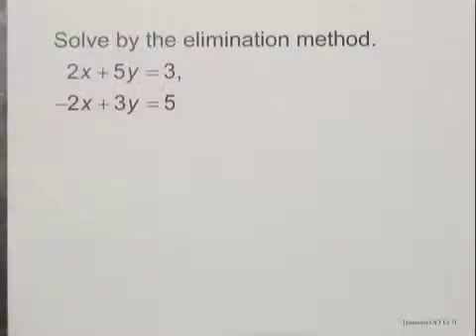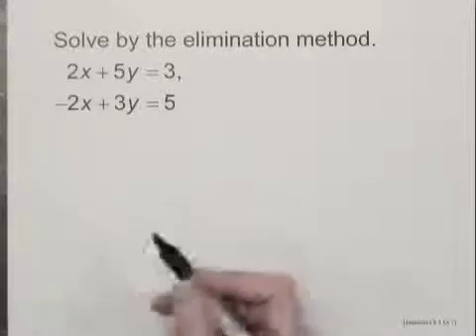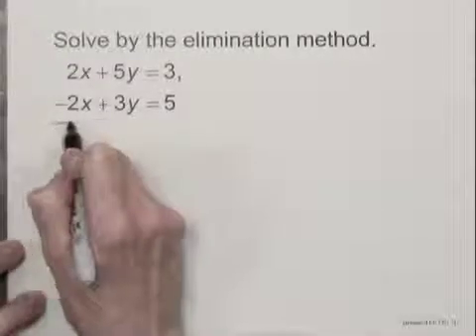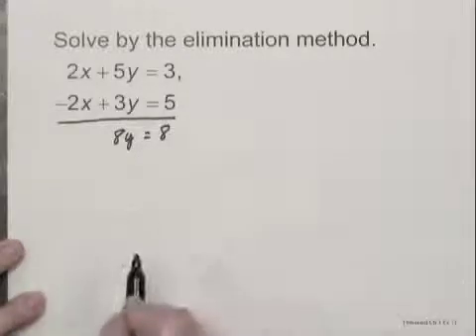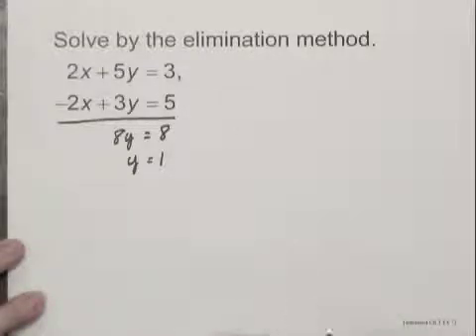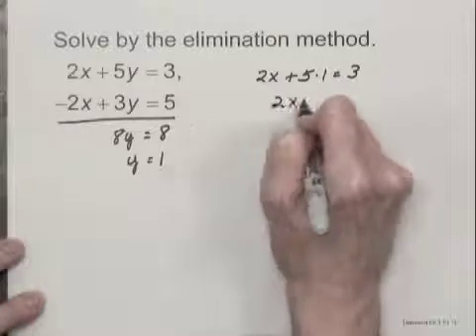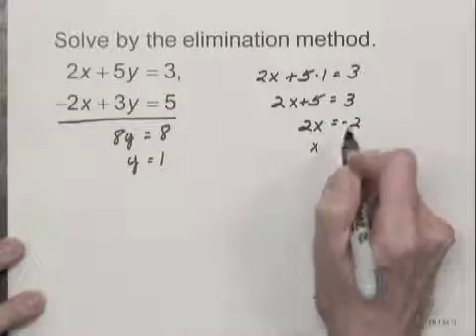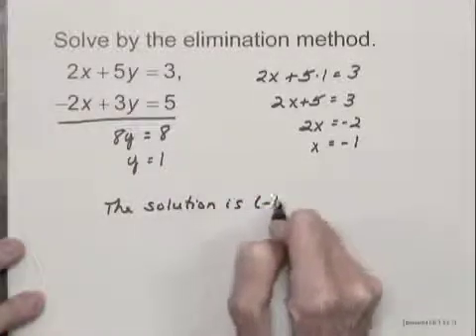Intermediate Algebra Ch3 Ex7